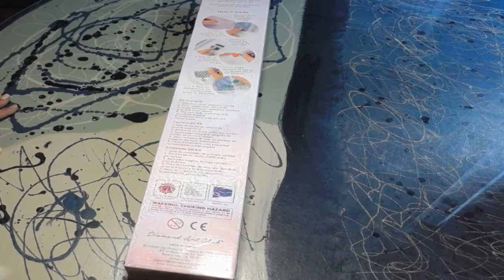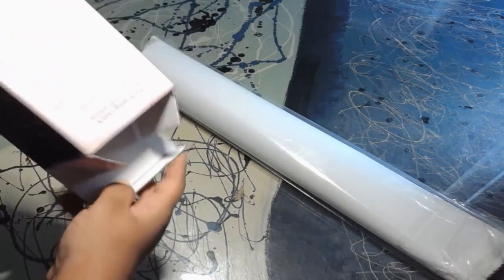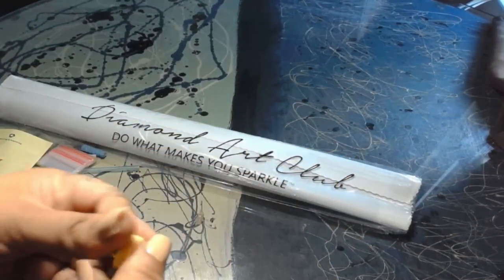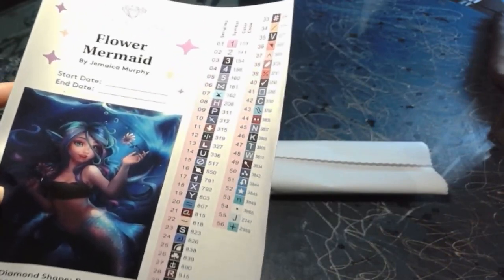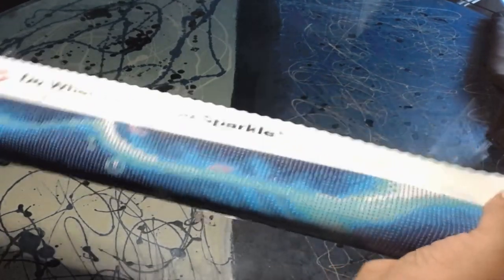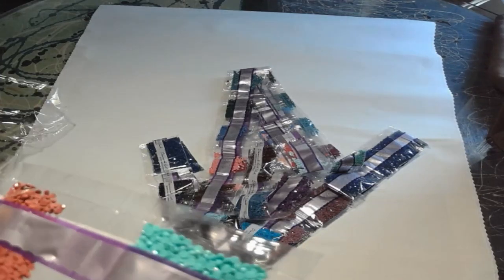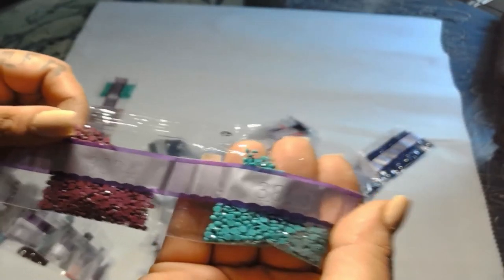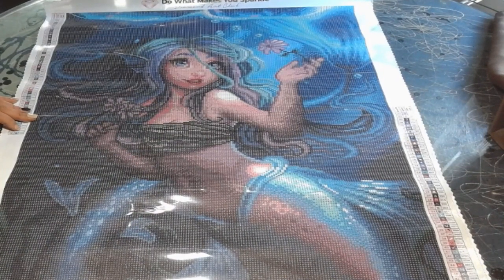Unboxing Flower Mermaid by Jemaica Murphy// Diamond Art Club diamond painting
Here is the unboxing of this Beautiful painting Flower Mermaid by Jemaica Murphy. This painting is so beautiful and you know I love me some mermaids lol.